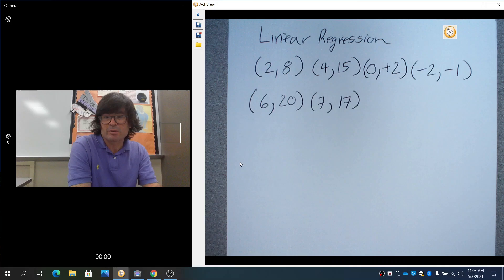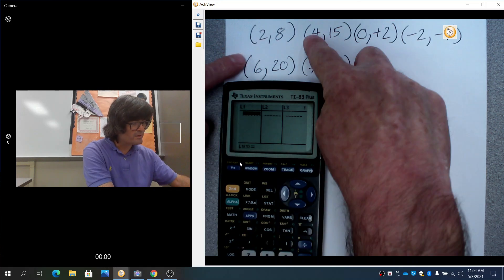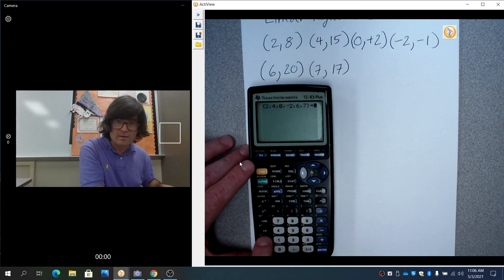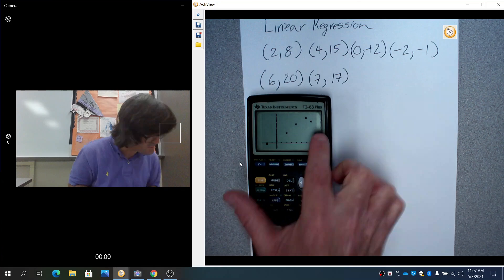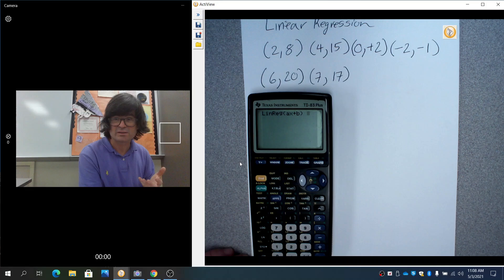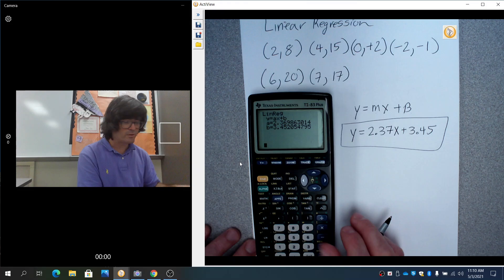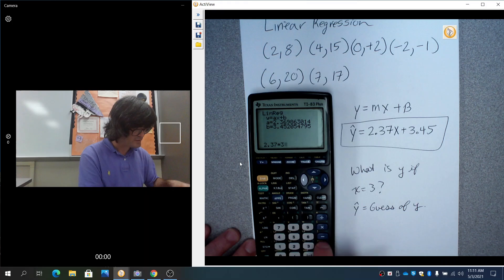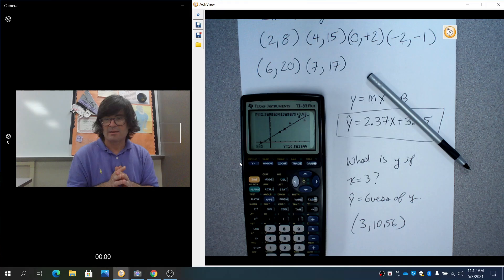Linear Regression on TI 83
Learn how to make and use a linear regression model on a TI-83 graphing calculator.